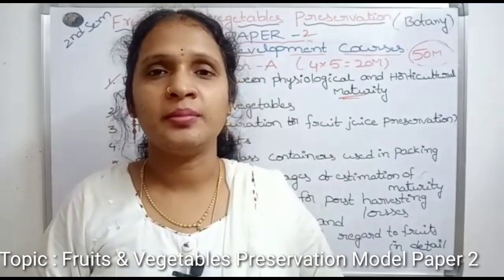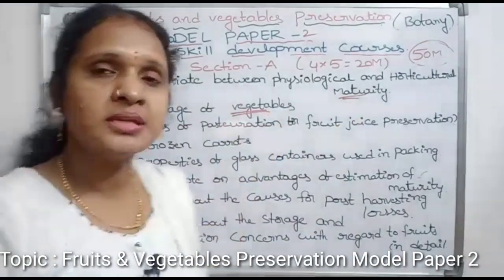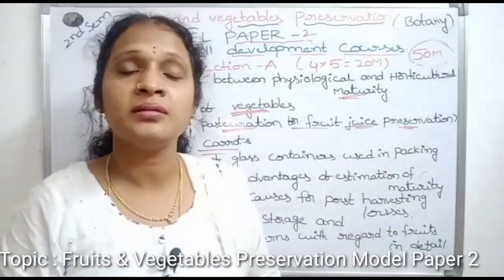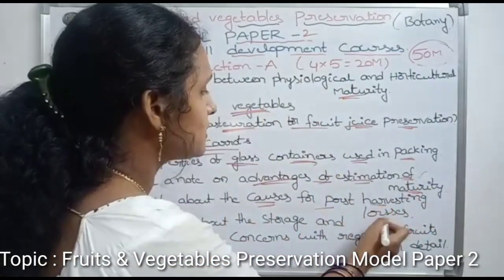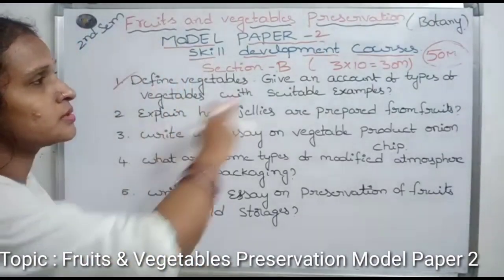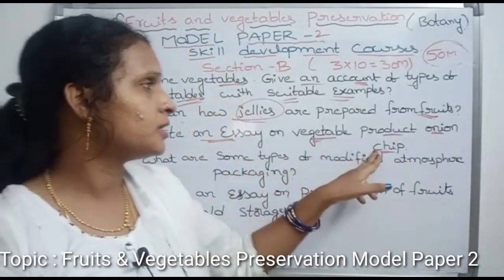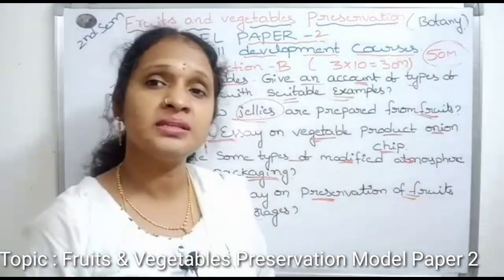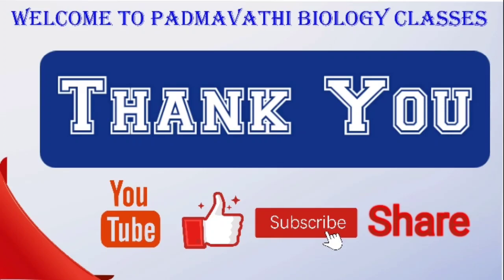Fruits & Vegetables Preservation | Model Paper 2 | Degree 2nd Sem | New Syllabus | by Padmavathi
Topic : Fruits & Vegetables Preservation Model Paper 2
Welcome to Padmavati Online Classes

విద్యార్థులకు అతి తక్కువ ఫీజు తో ఆన్లైన్ ట్యూషన్స్ నిర్వహిస్తున్నాం
(Subjects Botany, Zoology, Chemistry) ఇంట్రస్ట్ ఉన్న విద్యార్థులు పూర్తి సమాచారం కోసం మా వాట్సాప్ group లో జాయిన్ అవ్వగలరు.👇🏻